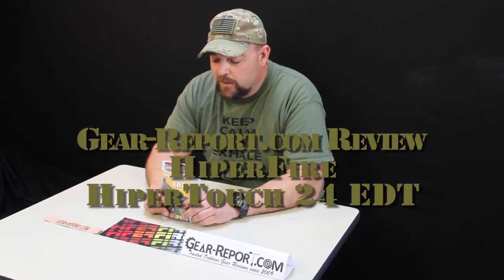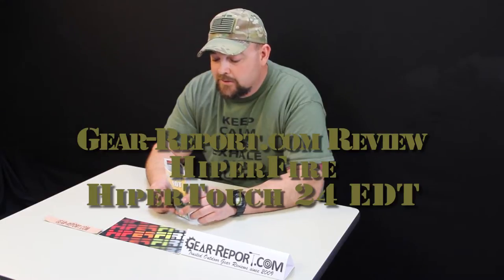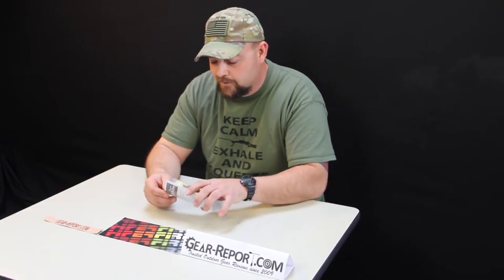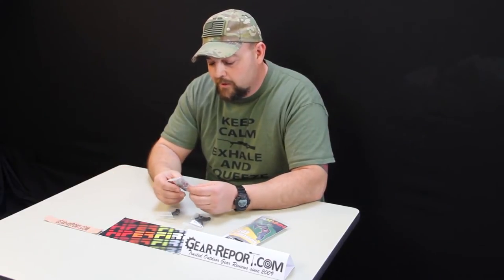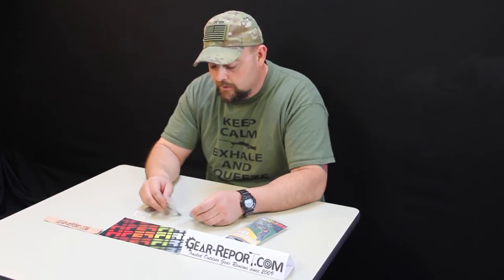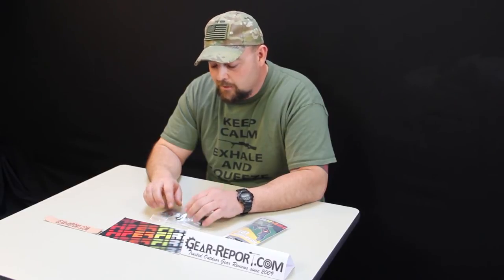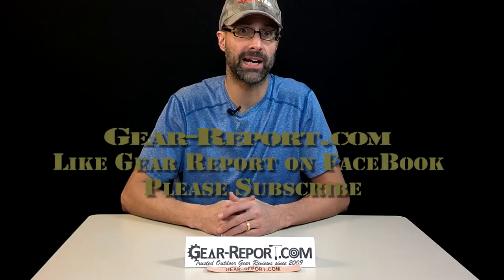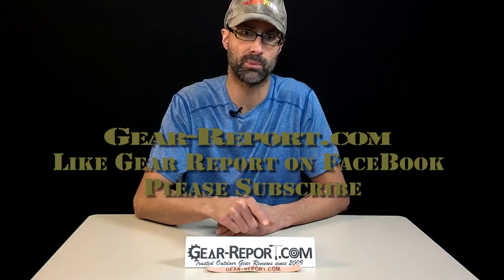Hiperfire Hipertouch EDT AR-15/AR-10 trigger upgrade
This is the 4th review of the Gear-Report.com AR rifle platform trigger test series. Jason shows the HiperTouch 24 EDT trigger group upgrade for AR platform rifles (AR-15, AR-10) including packaging, instructions, components, first impressions, and expectations for field testing.

gearreport

for supplying this shooting rest for our use in upcoming ammunition and rifle reviews